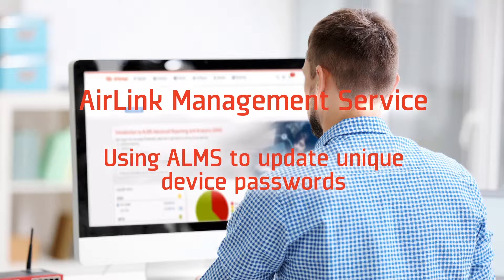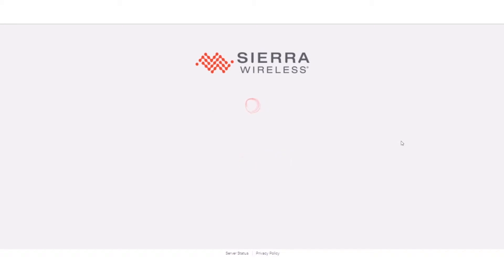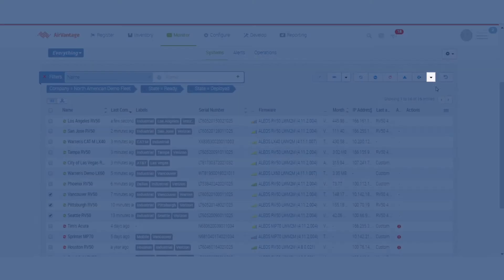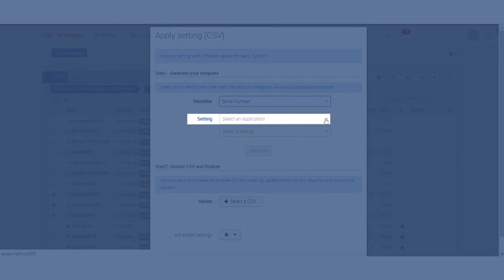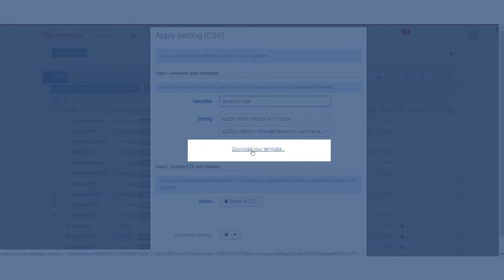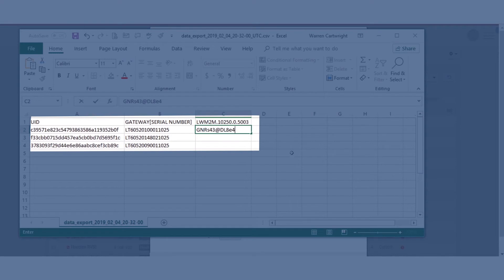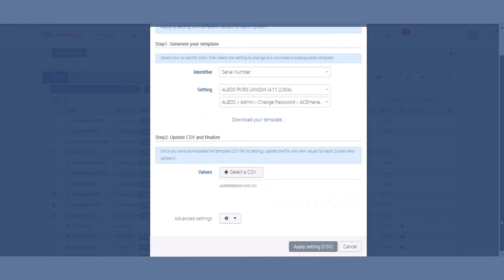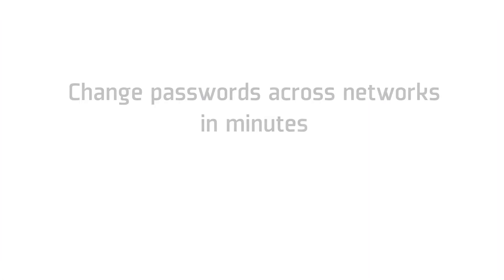Using ALMS to update device passwords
This tutorial shows you how to use ALMS to update AirLink devices with new, unique passwords.